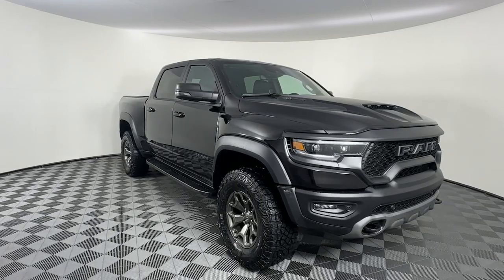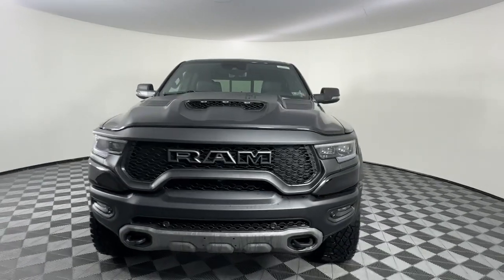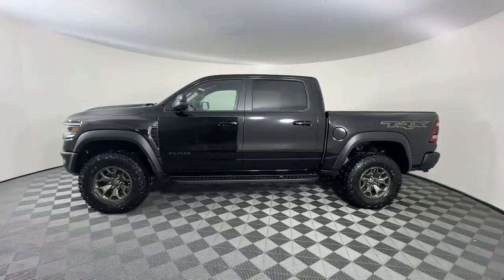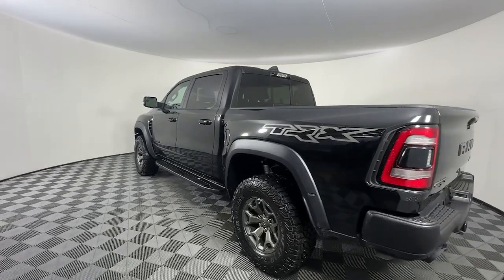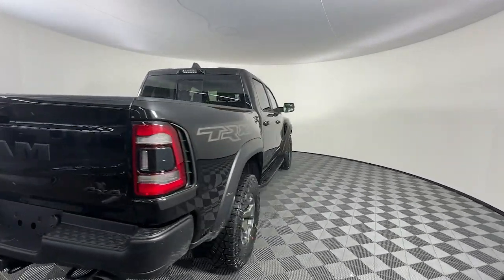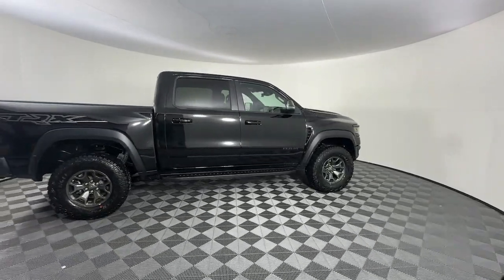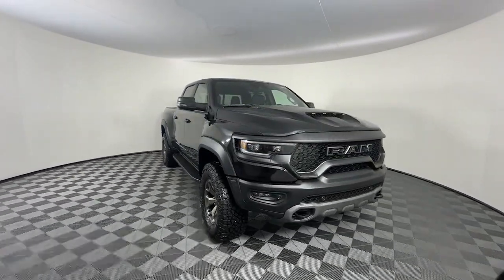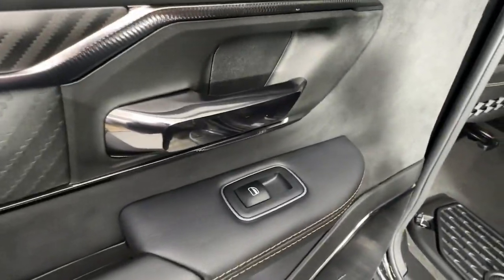2024 Ram 1500 Emmaus, Allentown, Bethlehem, Easton, Quakertown D249031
Diamond Black Crystal Pearlcoat New 2024 Ram 1500 TRX available in 501 State Ave, Emmaus, Pennsylvania at Kelly CDJR. Servicing the Emmaus, Allentown, Bethlehem, Easton, Quakertown, PA area.

Kelly CDJR
501 State Ave

Quick Order Package 29Y TRX|3.55 Rear Axle Ratio|Wheels: 18 x 9 Black Paint/Polish Aluminum|Wheels: 18 x 9 Paint/Polish Aluminum|Wheels: 18 x 9 Bead Lock Aluminum|Cloth/Vinyl Bucket Seats|Leather Trimmed Bucket Seats|TRX Level 2 Equipment Group|6.2L Supercharged V8 Final Edition|harman/kardon 19 Speaker Premium Sound|Blind Spot & Cross Path Detection|Dual-Pane Panoramic Sunroof|ParkSense Front/Rear Park Assist w/Stop|Rear Underseat Compartment Storage|Surround View Camera System|Trailer Reverse Steering Control|Trailer Brake Control|Radio: Uconnect 5 Nav w/12.0 Display|MOPAR Off-Road Style Running Boards|MOPAR TRX Hood Graphics|MOPAR Spray In Bedliner|Pick-Up Box Lighting|Rear Window Defroster|#2 Seat Foam Cushion|Bucket Seats|Ventilated Rear Seats|Ventilated Front Seats|Rear 60/40 Folding Split Recline Seat|4 Way Front Headrests|Rear 60/40 Folding Seat|MOPAR 4 Adjustable Cargo Tie-Down Hooks|Heated Front Seats|Front Seat Back Map Pockets|Driver/Passenger Wrapped Assist Handles|Luxury Front Door Trim Panel|Full Length Premium Upgraded Floor Console|Patina Accent Stitching|Sun Visors w/Illuminated Vanity Mirrors|Digital Rearview Mirror|2-Door Passive Entry, Front Door Locks|Premium Wrapped IP Bezel|Special Edition Console Badge|Rain Sensitive Windshield Wipers|Trailer Light Check|Remote Tailgate Release|Power 4-Way Driver Lumbar Adjust|Heated Second Row Seats|Power 4-Way Passenger Lumbar Adjust|Power 8-Way Driver & Passenger Seats|Lane Keep Assist|Front Door Accent Lighting|Rear Door Accent Lighting|IP LED Ambient Light Pipe|Heads-Up Display|Dome Dual LED Reading Lamp|Exterior Mirrors w/Supplemental Signals|Exterior Mirrors Courtesy Lamps|Exterior Mirrors w/Memory|Driver Seat Memory|Power-Folding Mirrors|Radio/Driver Seat/Mirrors/Pedals Memory|LED CHMSL Lamp|Pedestrian Emergency Braking|MOPAR Deployable Bed Step|Special Edition Hood Badge|TRX Special Edition Side Graphics|Accent Color Door Handles|Exterior Mirrors w/Heating Element|Heated Steering Wheel|Adaptive Cruise Control w/Stop & Go|Wireless Charging Pad|Leather/Suede Flat-Bottom Steering Wheel|Leather/Carbon Flat-Bottom Steering Wheel|Power Adjustable Pedals w/Memory|MOPAR Bright Pedal Kit|Trailer Tire Pressure Monitoring System|Universal Garage Door Opener|Real Carbon Fiber Interior Accents|4-Wheel Disc Brakes|Air Conditioning|Electronic Stability Control|Front Bucket Seats|Leather Shift Knob|Navigation System|ParkView Rear Back-Up Camera|Tachometer|Voltmeter|ABS brakes|Adaptive suspension|Adjustable head restraints: driver and passenger w/tilt|Alloy wheels|Auto-dimming door mirrors|Automatic temperature control|Brake assist|Delay-off headlights|Driver door bin|Dual front impact airbags|Dual front side impact airbags|Front anti-roll bar|Front dual zone A/C|Front fog lights|Front reading lights|Front wheel independent suspension|Fully automatic headlights|Heated door mirrors|Illuminated entry|Leather steering wheel|Low tire pressure warning|Occupant sensing airbag|Outside temperature display|Overhead airbag|Overhead console|Panic alarm|Passenger door bin|Passenger vanity mirror|Power door mirrors|Power driver seat|Power steering|Power windows|Radio data system|Rear seat center armrest|Rear step bumper|Remote keyless entry|Security system|Speed control|Split folding rear seat|Sport steering wheel|Steering wheel mounted audio controls|Telescoping steering wheel|Tilt steering wheel|Traction control|Trip computer|Turn signal indicator mirrors|Variably intermittent wipers|Auto-dimming Rear-View mirror|10 Speakers|Compass|Front Center Armrest w/Storage|Auto High-beam Headlights|AM/FM radio: SiriusXM with 360L|Apple CarPlay/Android Auto